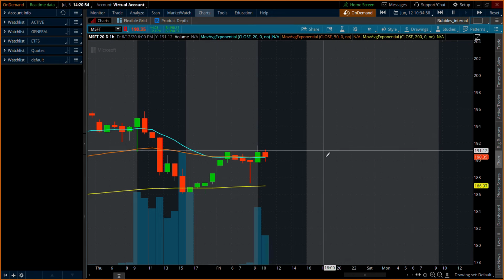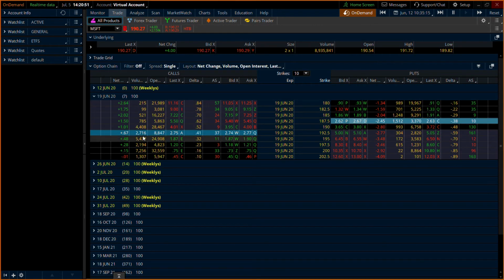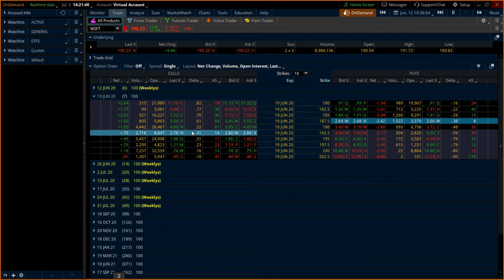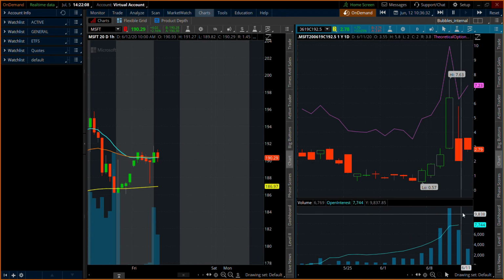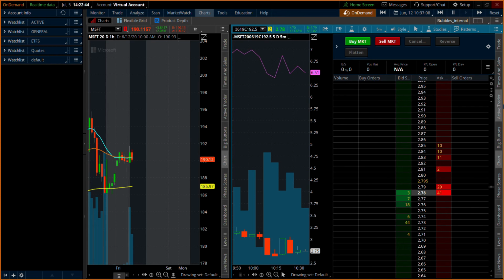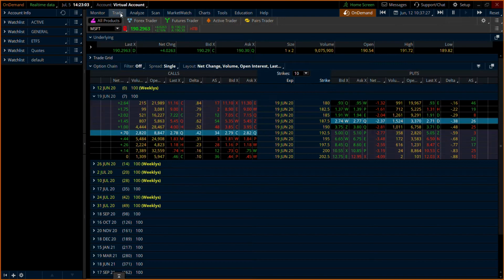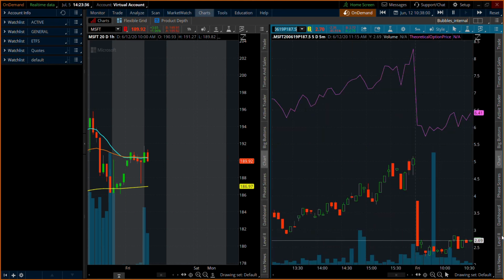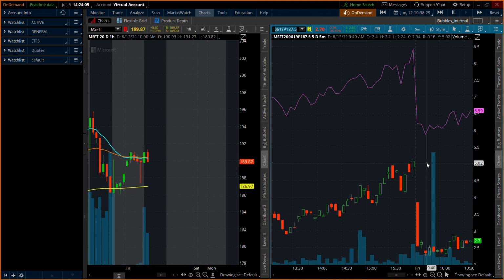Adding Options Price in THINKORSWIM (Tips)